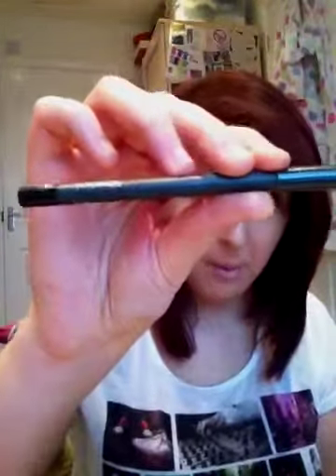Eyeliner review! MAC vs soap and glory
Jocaiyfeguicdgh